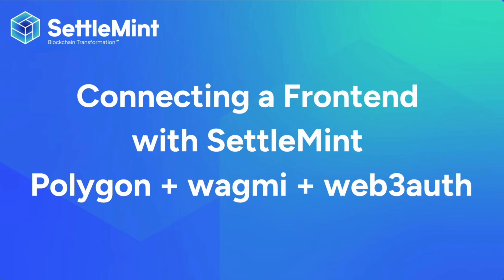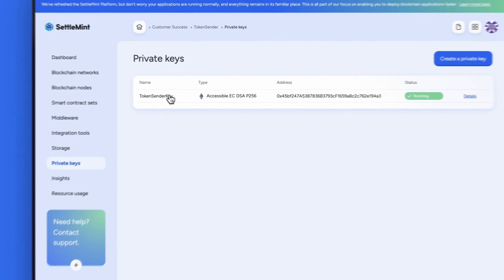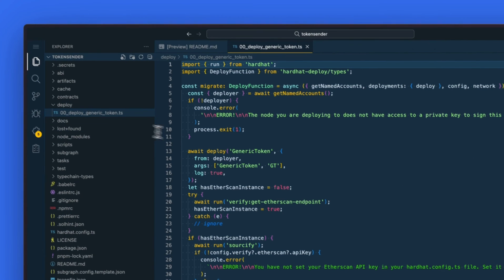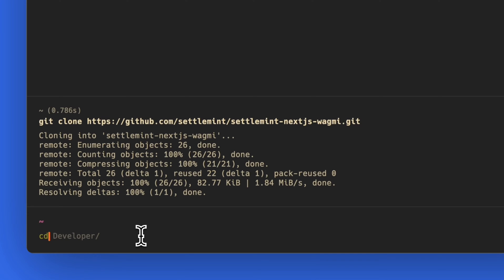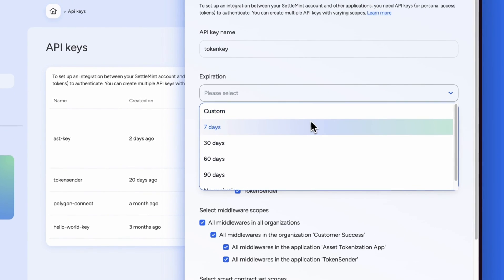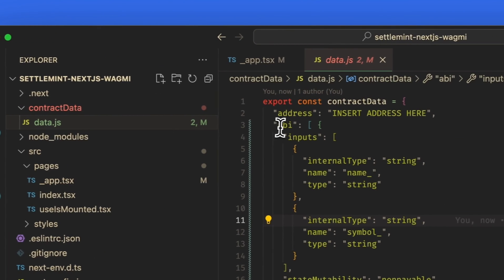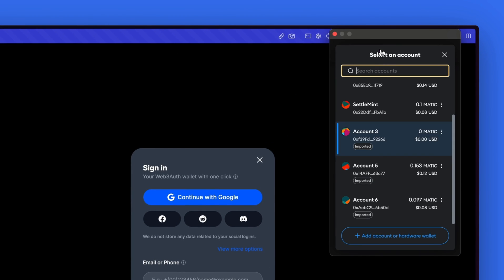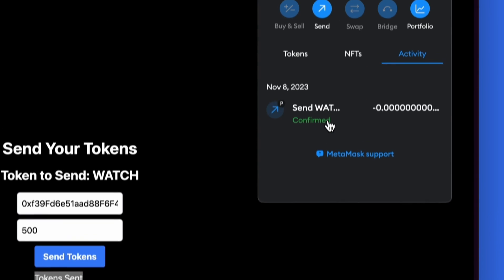Connecting a Web3 Frontend - Polygon + NextJS + wagmi + web3auth | Settlemint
This guide will show you how to deploy an ERC-20 token using Settlemint and connect it to a frontend using NextJS, wagmi and web3auth.

This guide covers:
00:30 Deploying a Polygon Mumbai Network and Node
02:13 Deploying an ERC20 Smart Contract
04:14 Cloning a Github Template Repo
06:49 Creating A web3auth Project
08:20 Running a NextJS Application

Blockchain technology. Made simple.

SettleMint is the #1 high-performance, low-code platform for rapid blockchain innovation. Rapidly build and deploy blockchain Web3 services, and mint NFTs with a low-code, user-friendly interface. With our ready-to-use tools, smart contract library and full integration studio, you can bring your use case to production in weeks.

The fastest way to build, launch, integrate and monitor blockchain implementations with a high-performance low-code development environment.